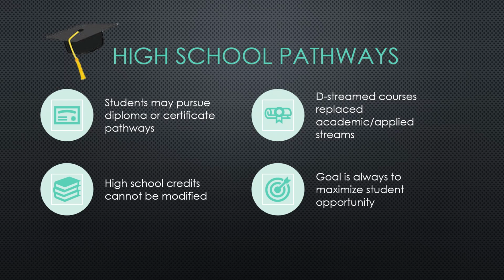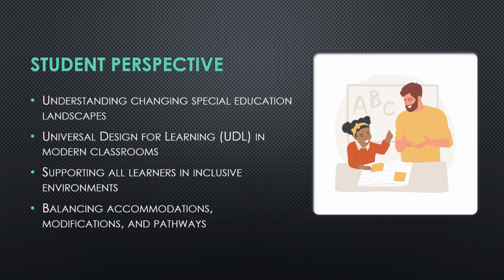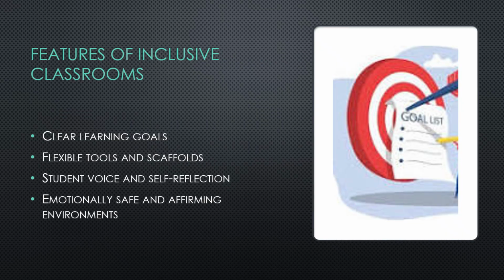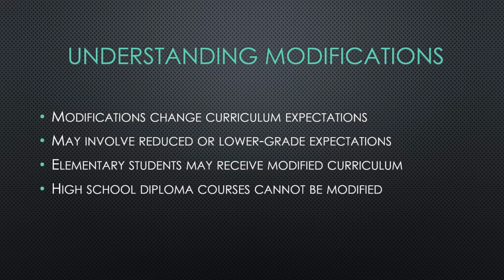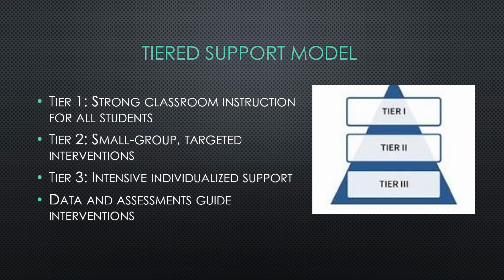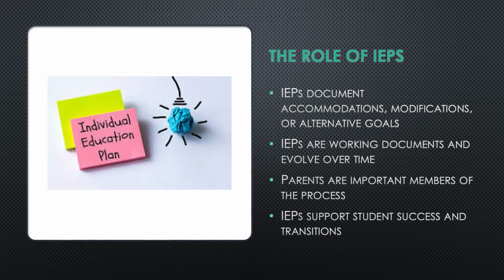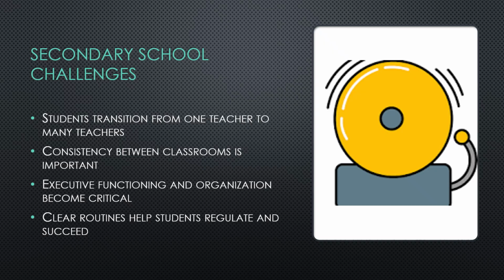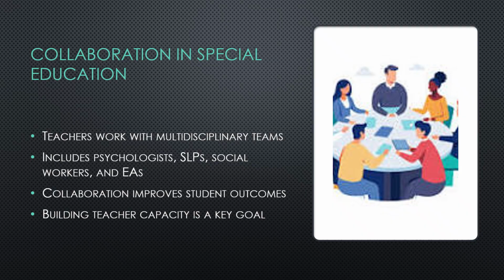Universal Design for Learning